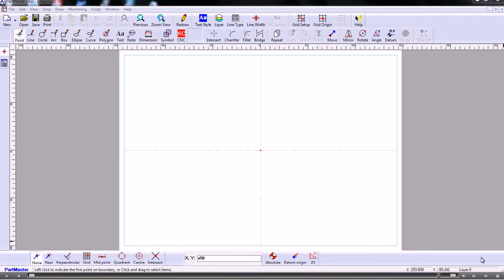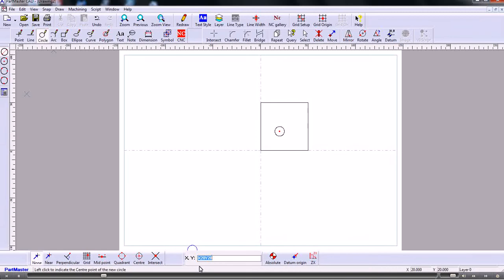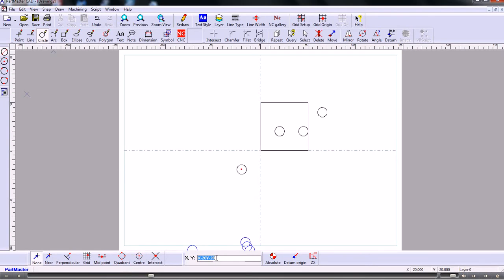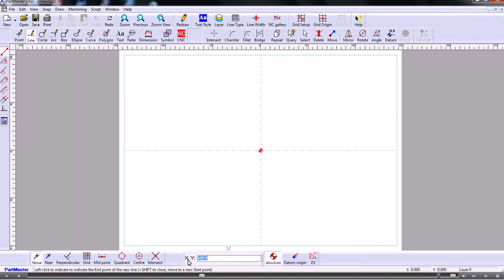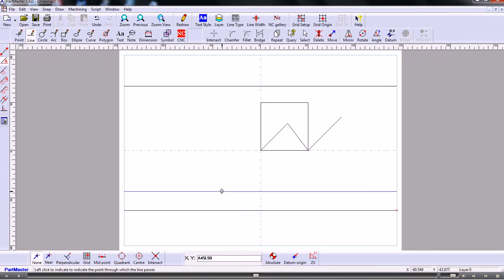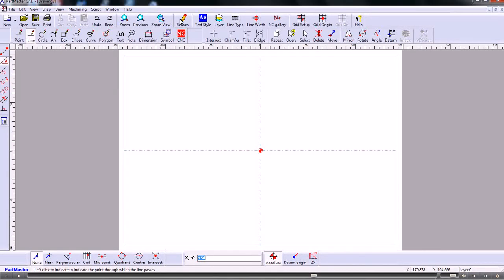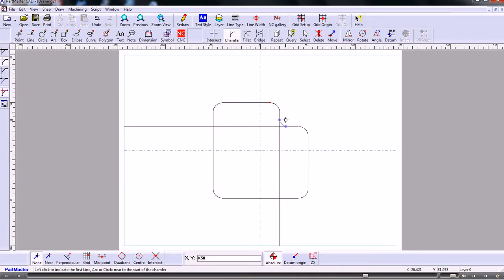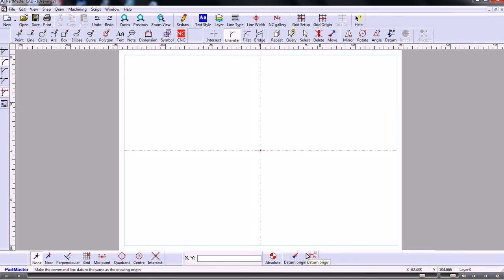Dolphin PartMaster CAD module - Typed Coordinates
This video shows how to enter coordinates in the CAD module for geometry construction.